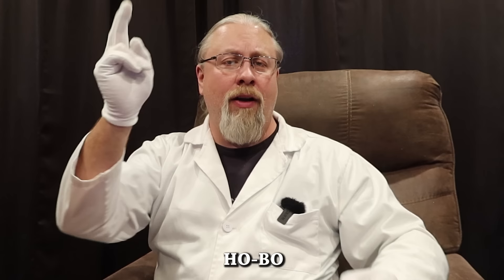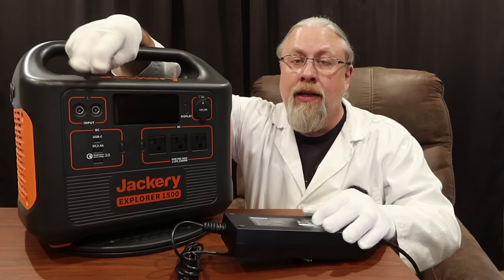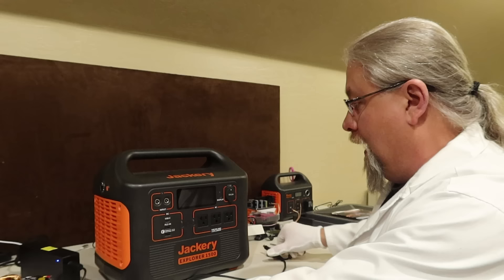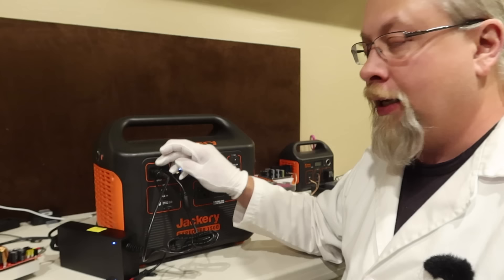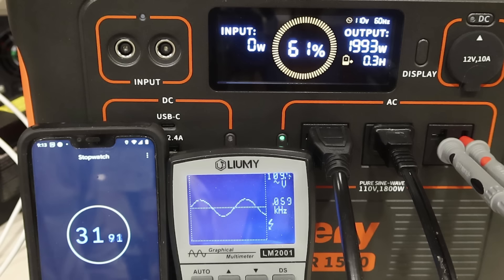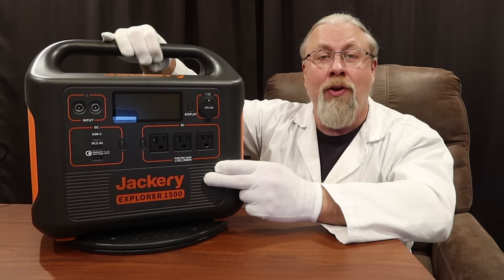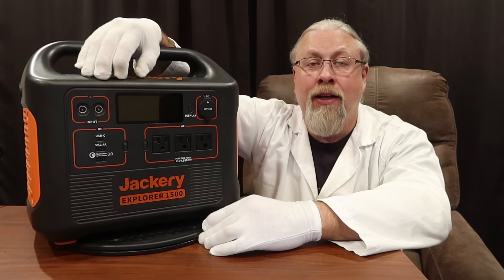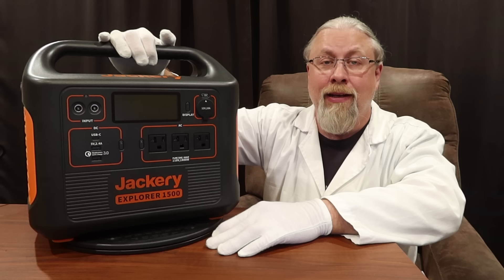JACKERY EXPLORER 1500 Solar Generator Review | 1800w 1500wh Dual MPPT Portable Power Station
The Professor reviews the large new Jackery Explorer 1500 solar generator. With a 1488wh lithium battery, an 1800w pure sine inverter, DUAL MPPT 600w solar input, and 60w PD USB is this the best Jackery power station ever? JACKERY 1500 use code HOBOTECH!
Amazon (buy Bezos another super yacht) links:
Jackery Explorer 1500 on Amazon +tax
Jackery 1500 Solar Generator Bundle on Amazon +tax
*UPDATE: JACKERY IS NO LONGER SUPPLYING A FREE 2ND CHARGER!
**JACKERY 2000: If you didn't get one on pre-order last month you missed out for 2021. As stated in my launch video last month the 2000 will not be for retail sale this year. That was your only chance to get one.**

//--SOLAR GENERATORS--//

//--SOLAR PANELS--//

(c)2021 hobotech.tv